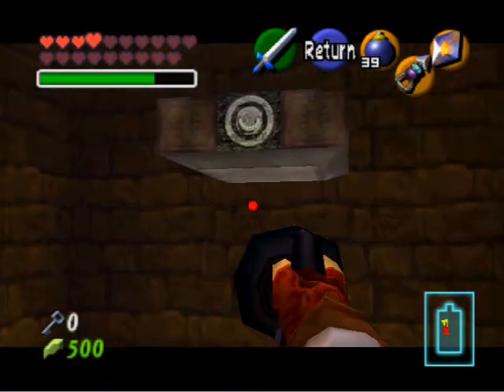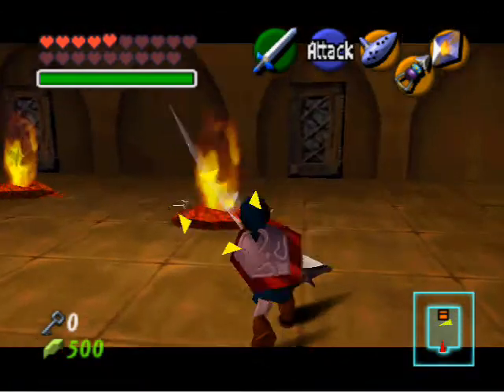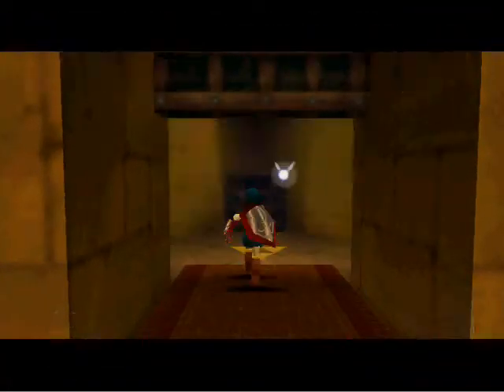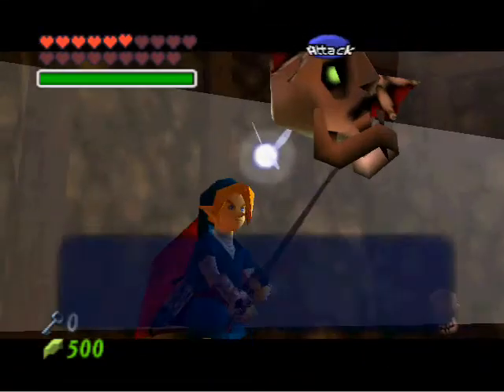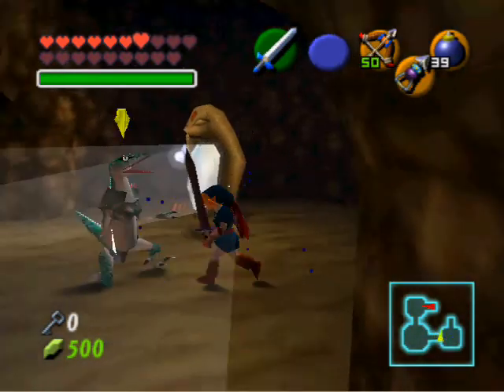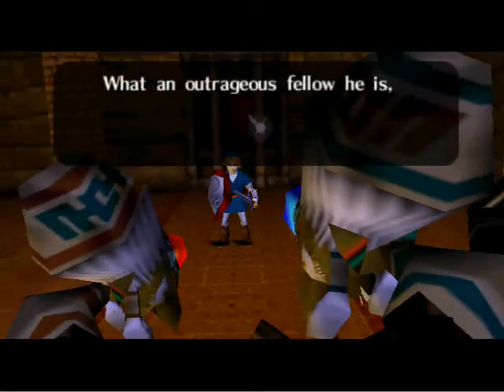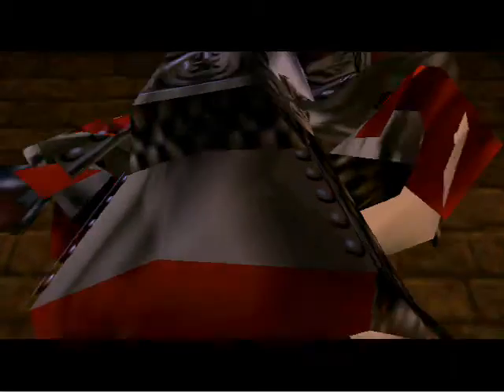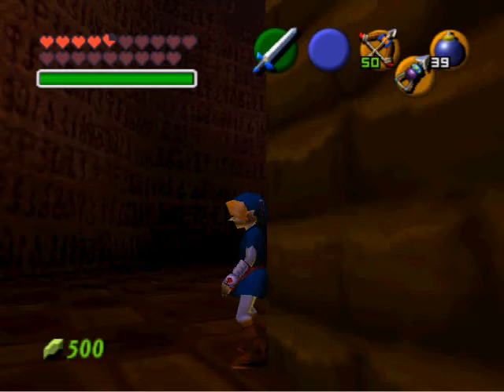Let's Play The Legend of Zelda: Ocarina of Time, Part Eighty-Five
More Spirit Temple, yup.